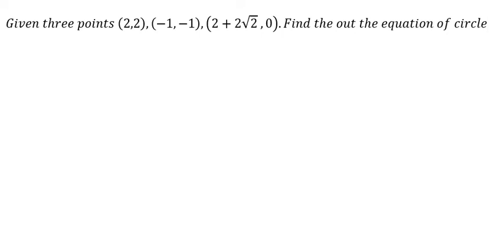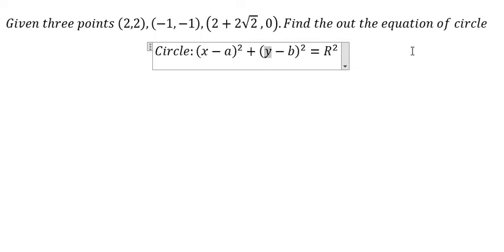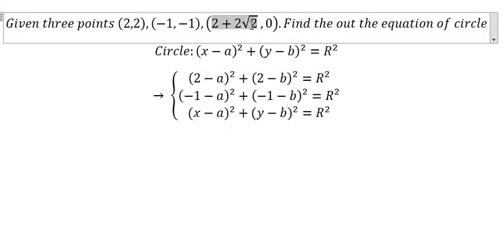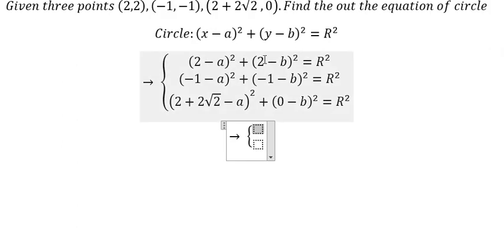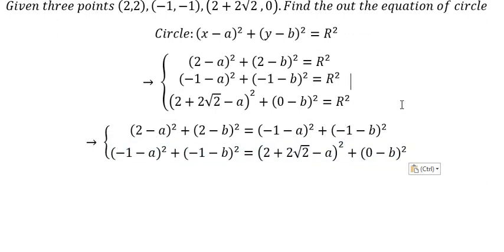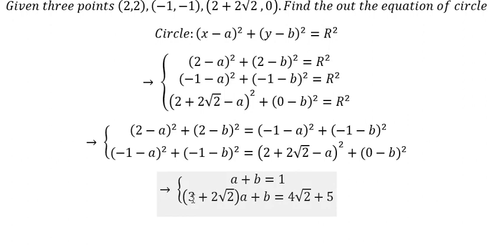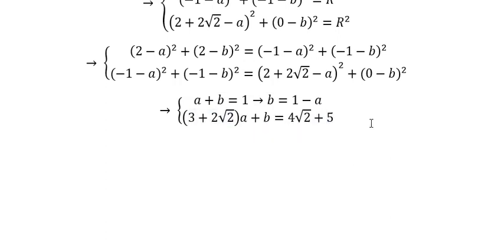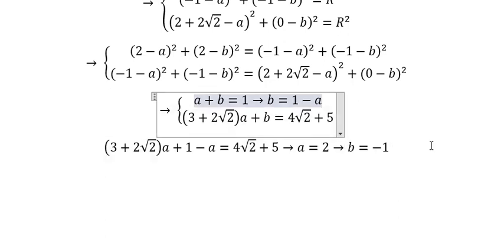Geometry Help: Given three points (2,2),(-1,-1),(2+2√2 ,0).Find the out the equation of circle